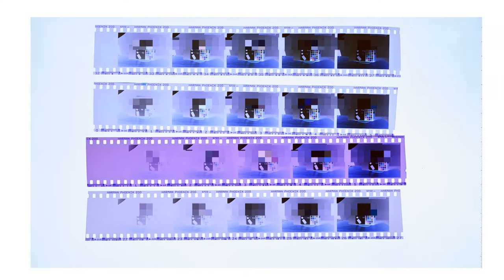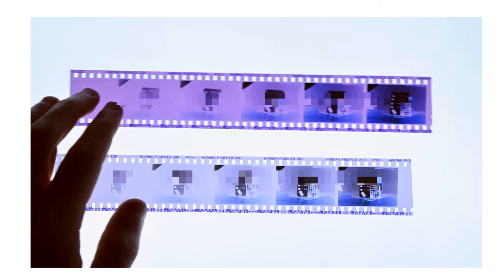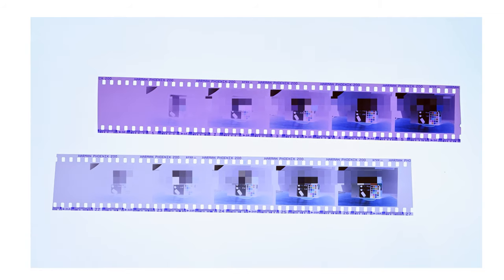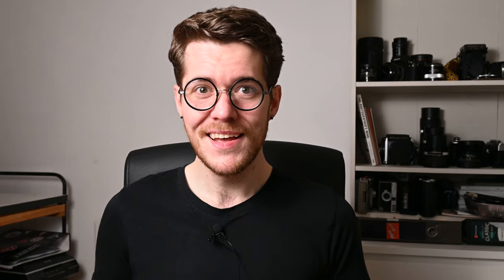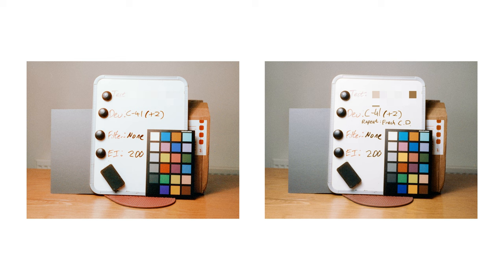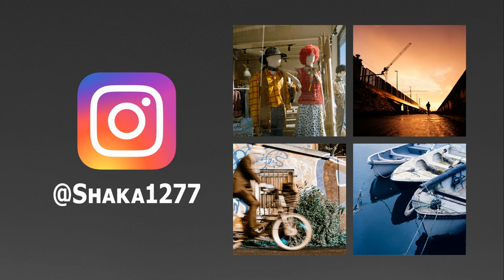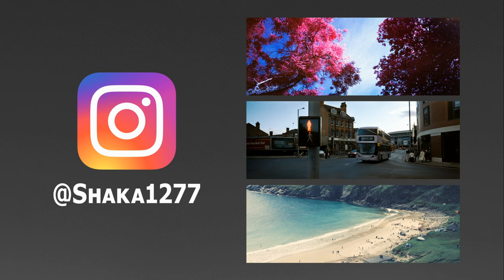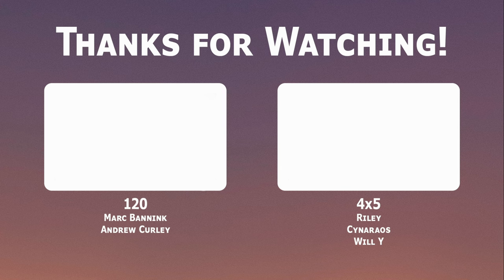Mastering Harman Phoenix #3: Purple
Having finally encountered that purple tint in some of my negatives while shooting (what is now) Part 4 of this series, I wanted to have a look into the source and effects of this purple stain.

Thanks to those who have contributed to this part of the project in any way:

00:00 Start
00:27 Introduction
03:08 What causes the purple colour?
04:49 Density
05:30 Grain
06:14 Scanning
08:21 Conclusion